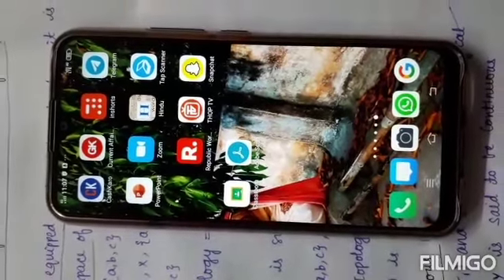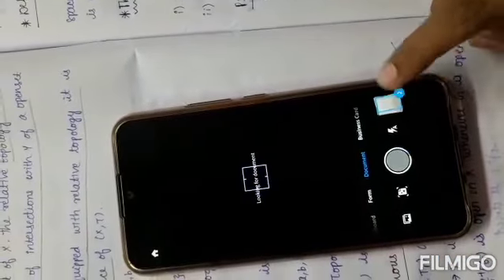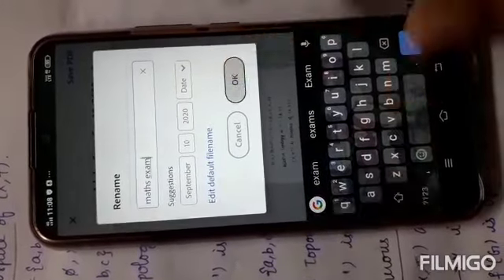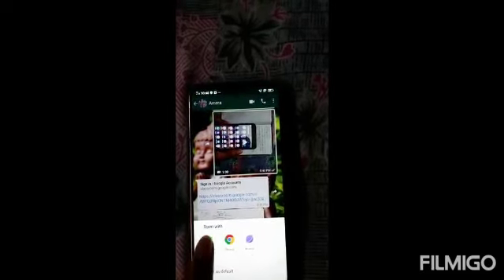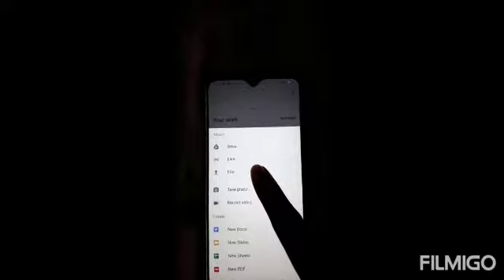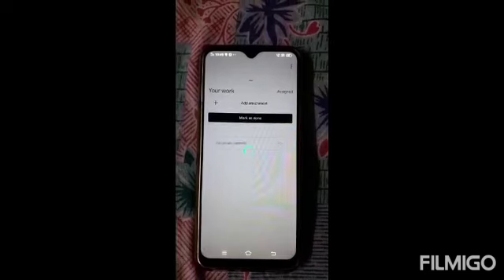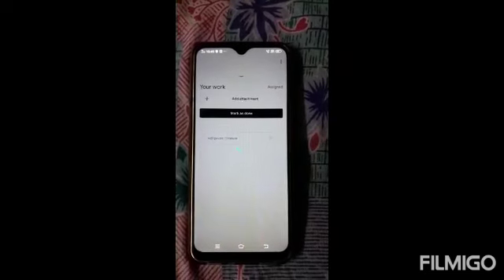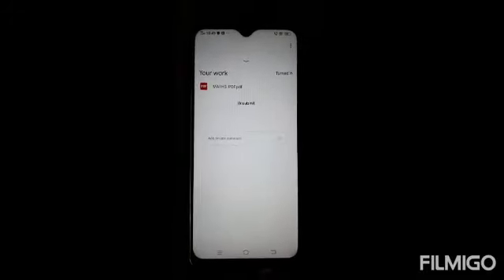How to join and upload answersheets in Google classroom app ....